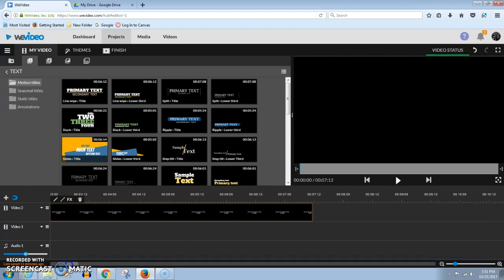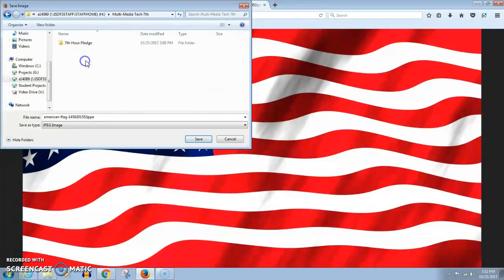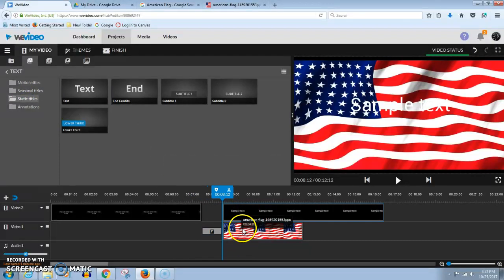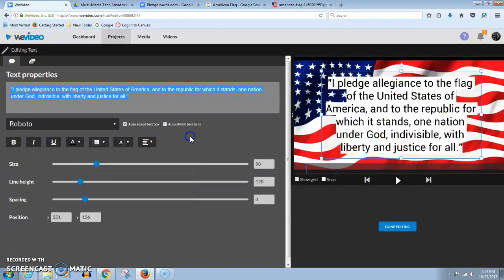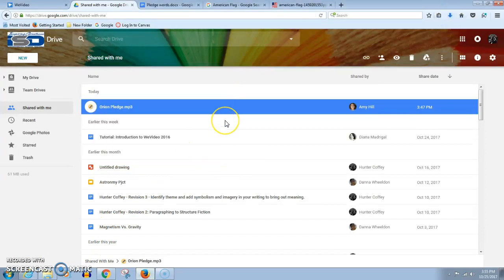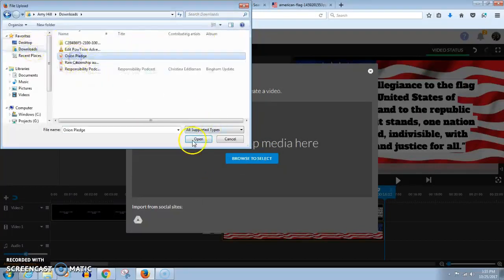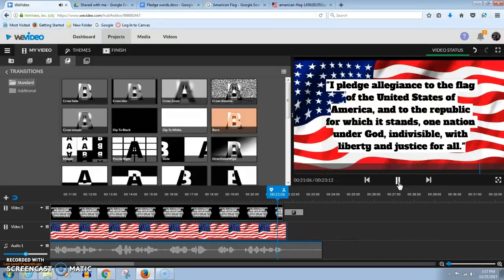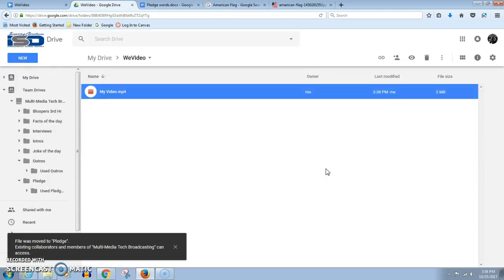How to create a Pledge segment